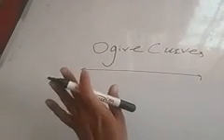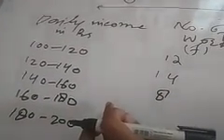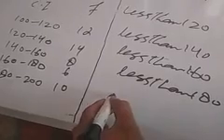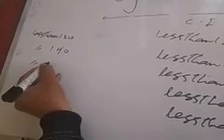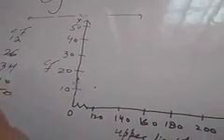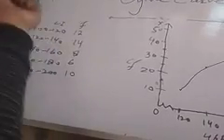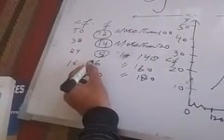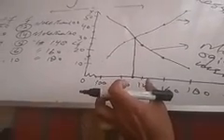Graphical representation of cumulative frequency distribution (Ogive curves)